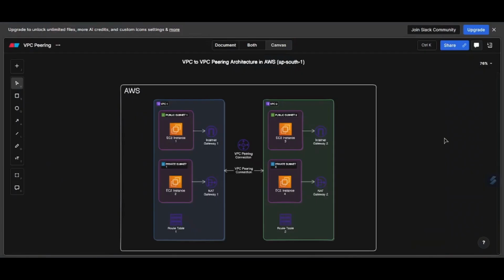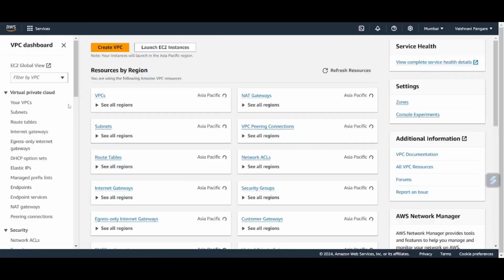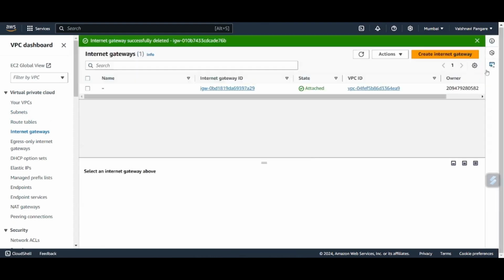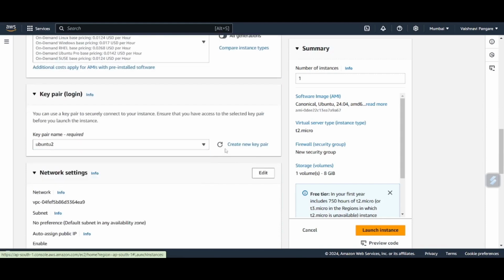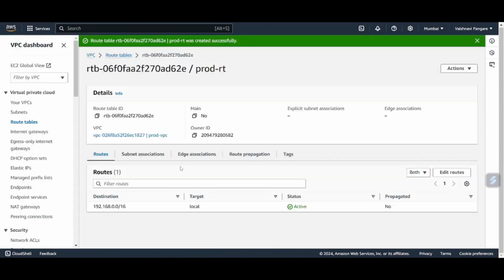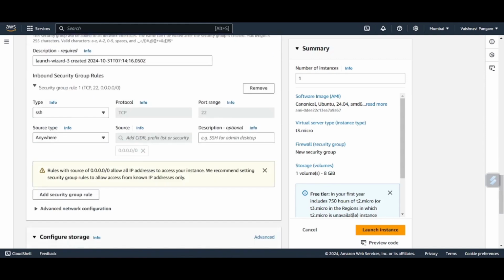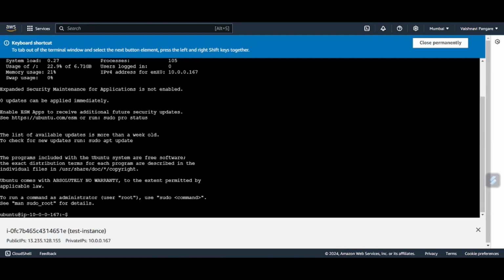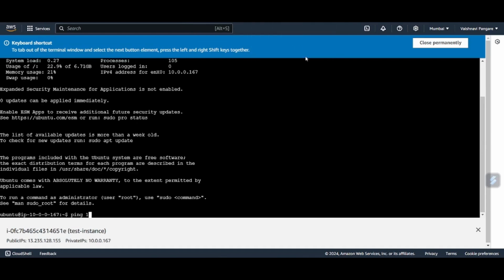AWS VPC Peering Project Demo: Connect VPCs Securely in 15 Minutes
🚀 Watch two AWS VPCs communicate securely in real time without exposing workloads to the public internet.

🔥 In this hands-on project, you'll see AWS VPC Peering configured from scratch and verify secure connectivity between cloud environments used in real-world production architectures.

In this video, you'll learn:

✅ How AWS VPC Peering works
✅ Why enterprises use private VPC communication
✅ Route Table configuration
✅ Security Group best practices
✅ Network troubleshooting techniques
✅ Real-world CloudOps implementation patterns

You'll watch a complete end-to-end demo showing how two isolated AWS environments can communicate securely while maintaining network segmentation and security.

Whether you're preparing for:

• AWS Solutions Architect Professional
• AWS Networking Specialty
• DevOps Engineer roles
• Cloud Engineer interviews

This project will help you understand one of the most important AWS networking concepts used in production environments.

Chapters:

00:00 – Introduction and VPC Peering use cases
00:51 – Creating the first VPC (VPC 1)
01:25 – Creating a public subnet for VPC 1
02:25 – Creating and configuring the Route Table for VPC 1
02:50 – Setting up the Internet Gateway for public access
04:08 – Creating the second VPC (VPC 2)
04:55 – Creating a private subnet for VPC 2
05:48 – Configuring the Route Table for VPC 2
07:18 – Initiating the VPC Peering request
08:42 – Accepting the VPC Peering request and final confirmation

🔥 Stay until the end to see the final connectivity validation and architecture breakdown.